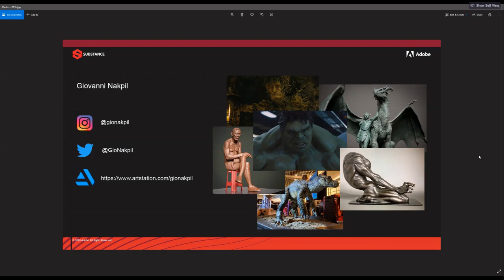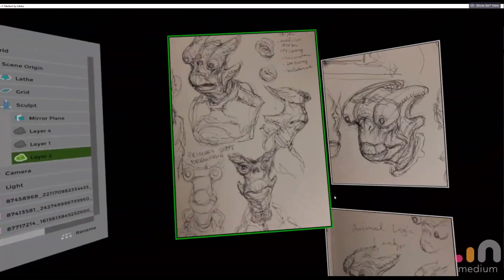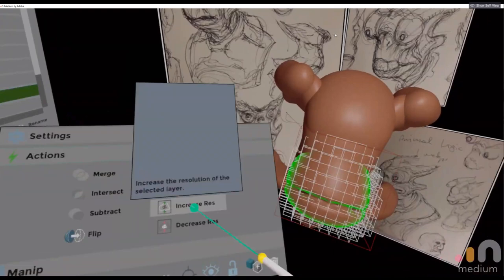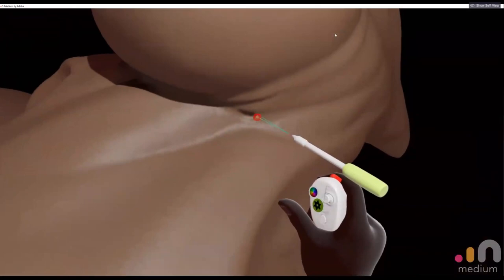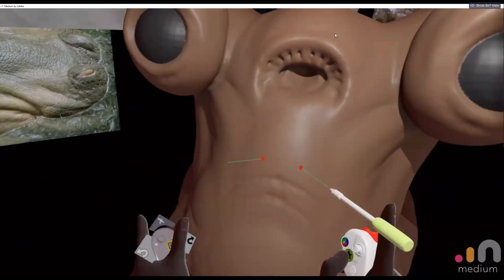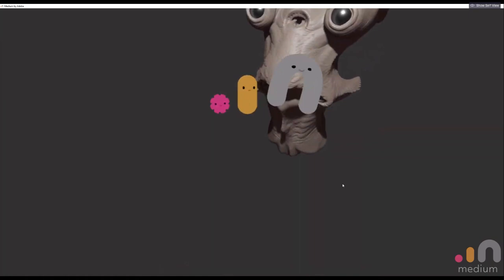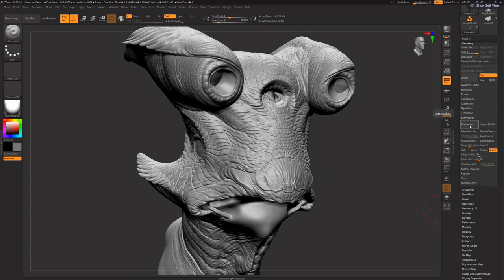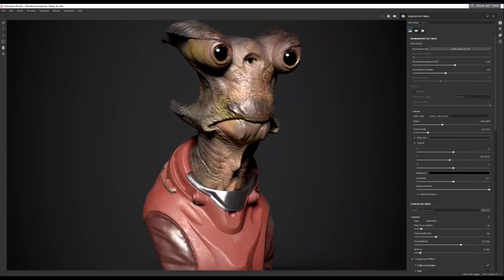Discover Medium: Sculpt in VR with Gio Nakpil | Adobe Substance 3D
Want to learn modeling in VR? Known for his sculpting mastery, Gio Nakpil is a Medium expert and a great teacher! He will show you how to sculpt basic shapes and forms in VR.